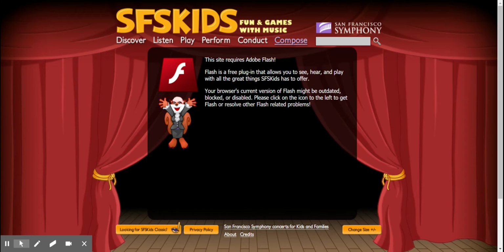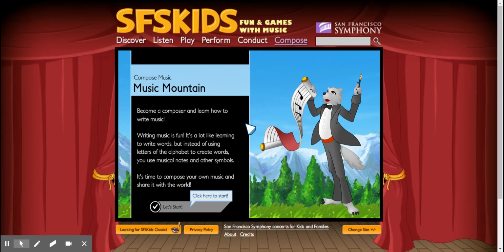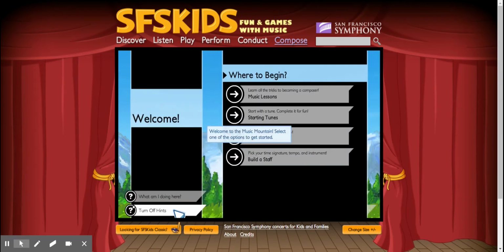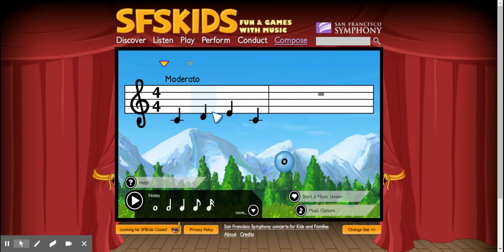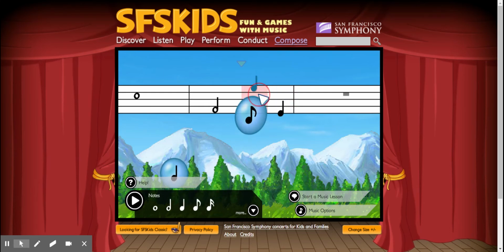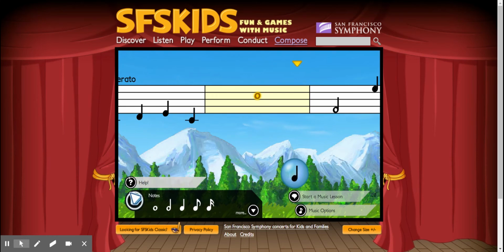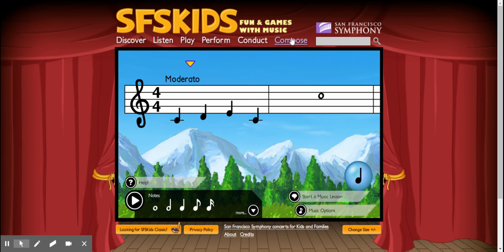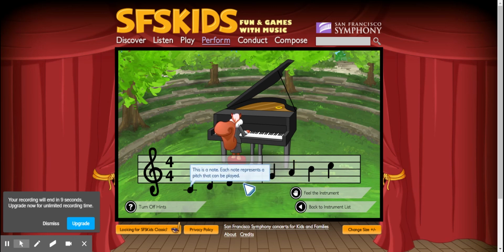SFS Kids: Fun & Games With Music! Conduct